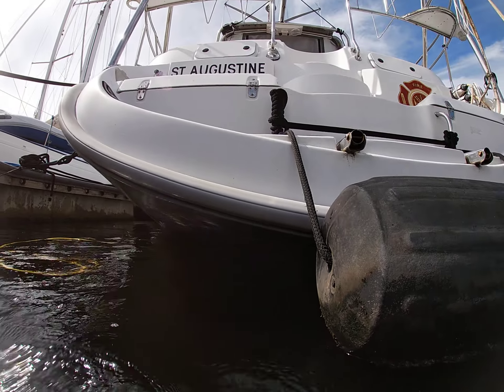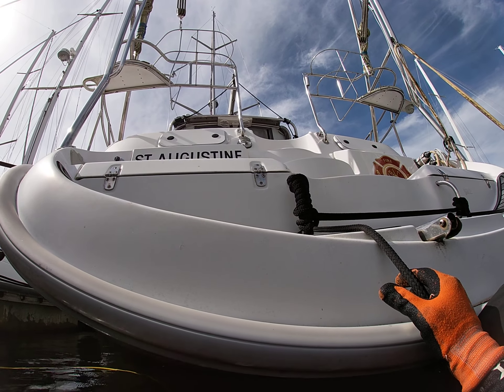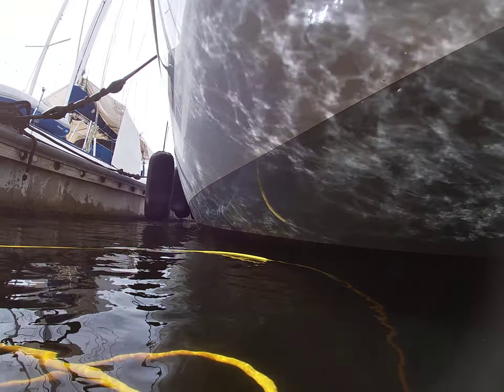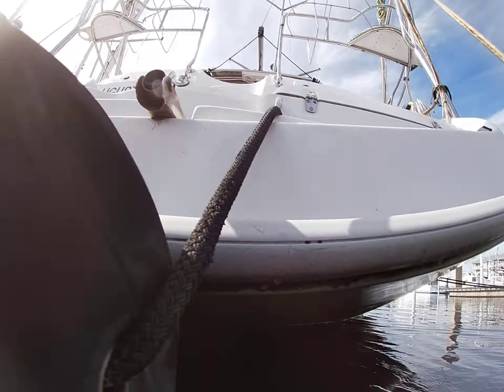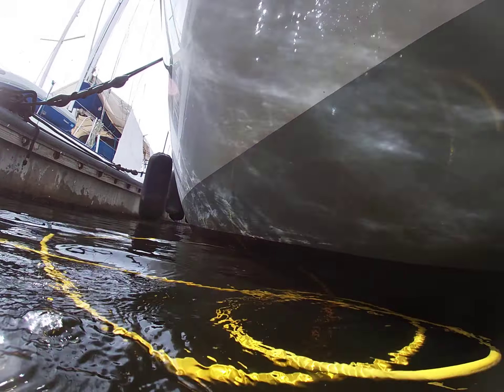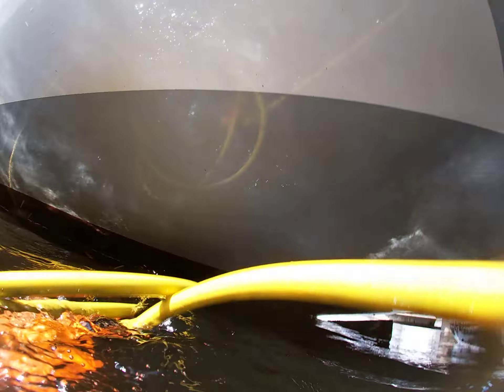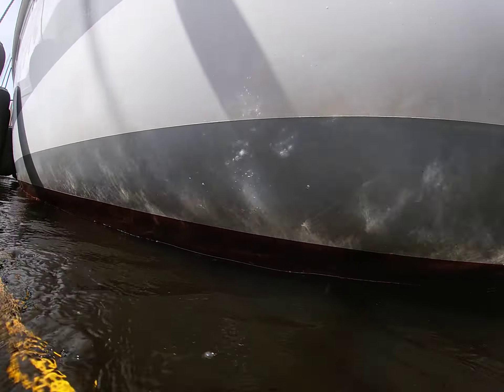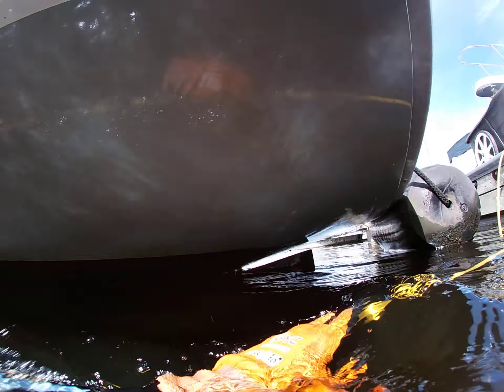11 10 21 Flashover Comparison Video